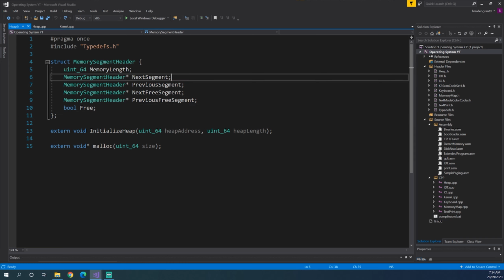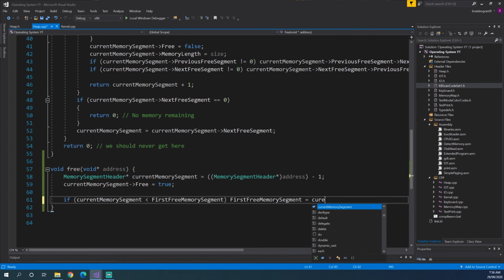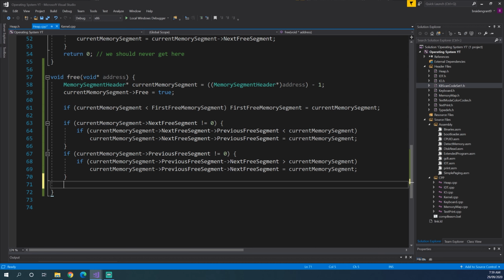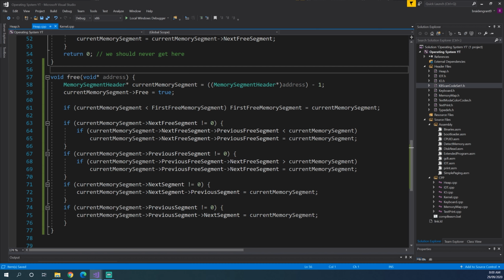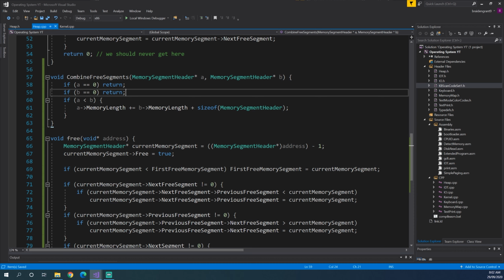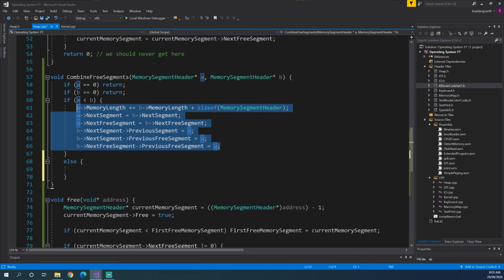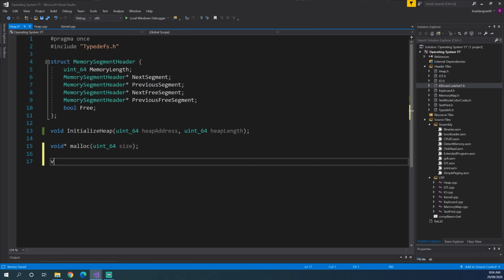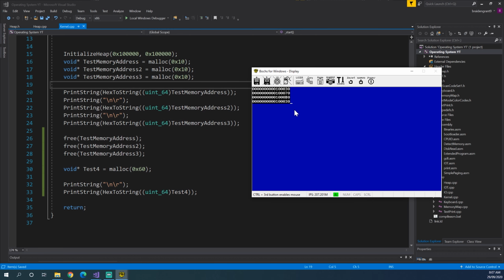Dynamic Memory - 3 (free) | Make a 64 bit OS From Scratch!! | Part 22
In this video we complete the free() function, so we can now start freeing segments of memory dynamically! yay

0:00 Introduction
0:18 Starting The free() Function
3:10 Fragmentation?
3:40 CombineFreeSegments()
5:52 Implement CombineFreeSegments()
6:50 Testing
7:43 Success!
8:02 More Memory Functions?
8:25 Thank you